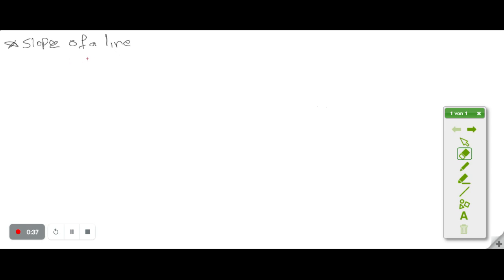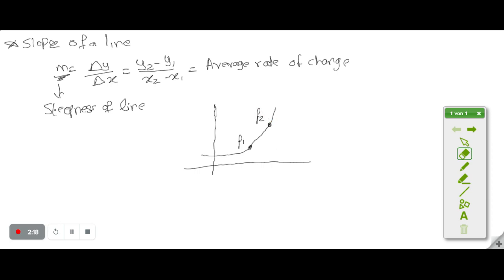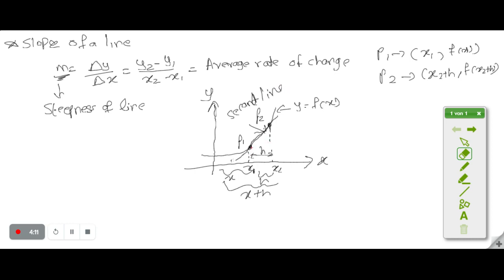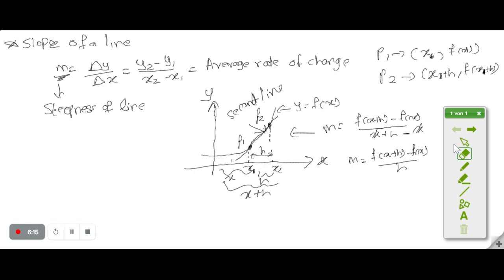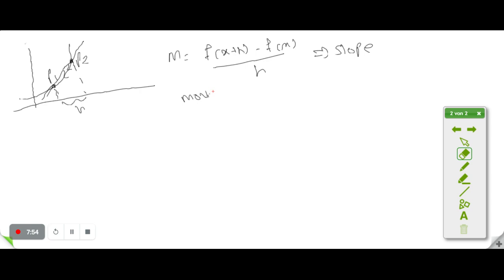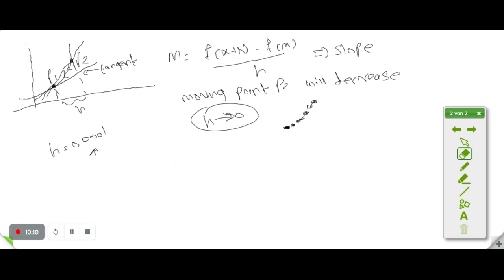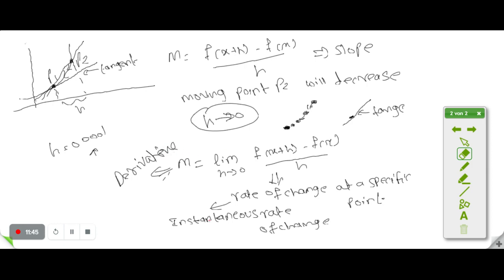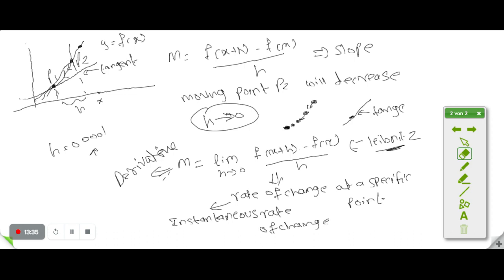1. Derivative as a concept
In this video tutorial, we will learn about derivative as a concept. The derivative is a part of the calculus in mathematics.